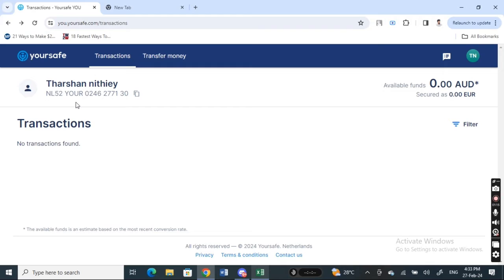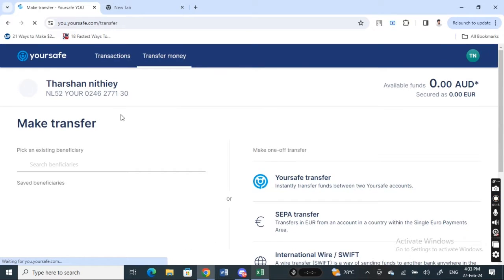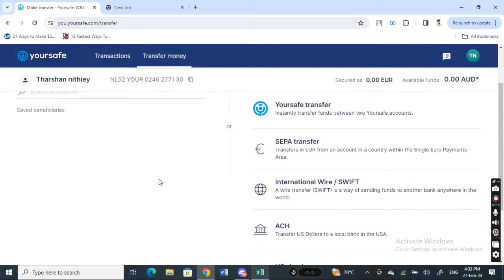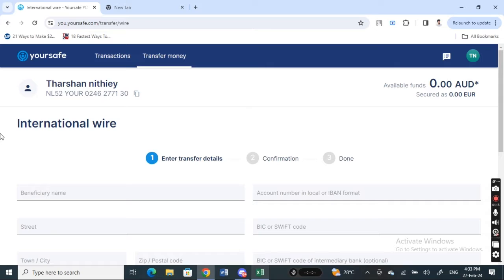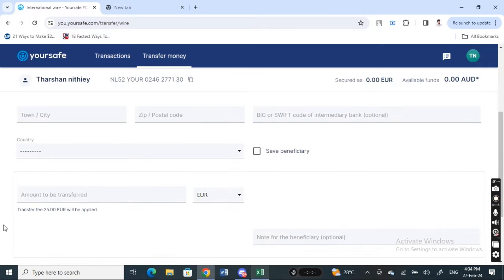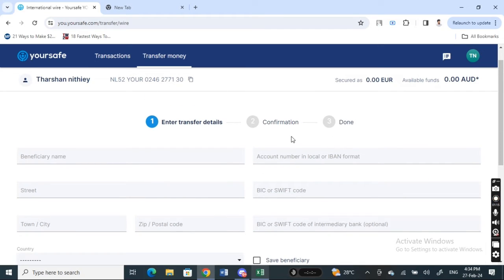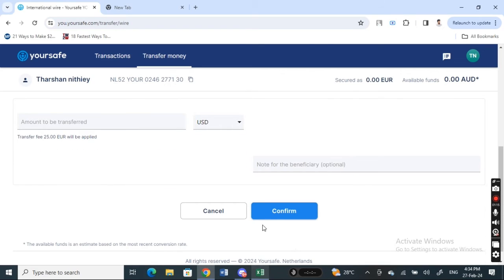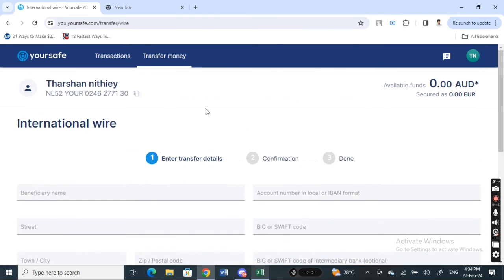How to send from Yoursafe to bank account (Best Method)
In this tutorial, we'll show you the best method for sending money from YourSafe to your bank account. With step-by-step instructions, you can easily transfer funds and manage your finances with ease. Say goodbye to complications and hello to a smoother banking experience!